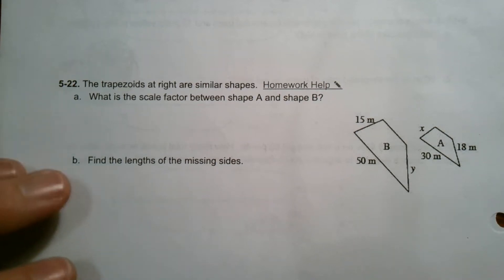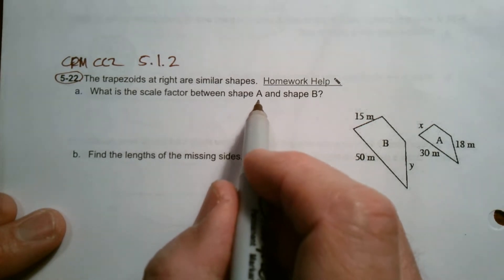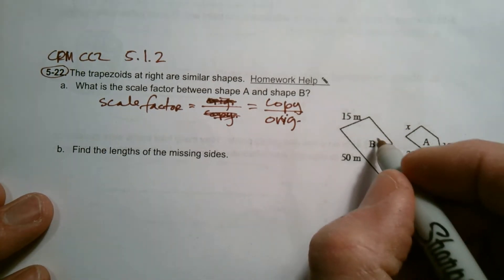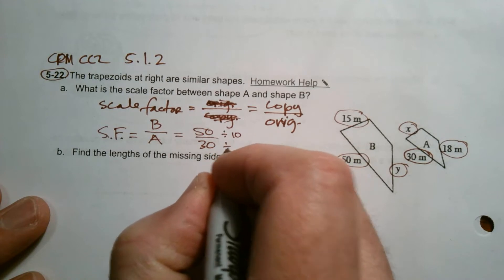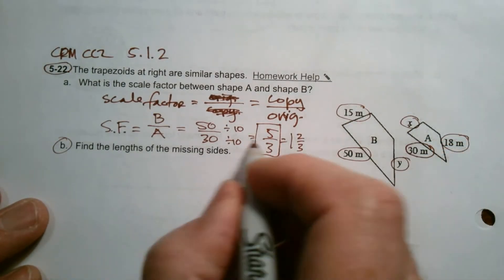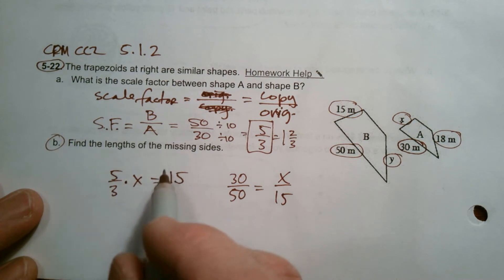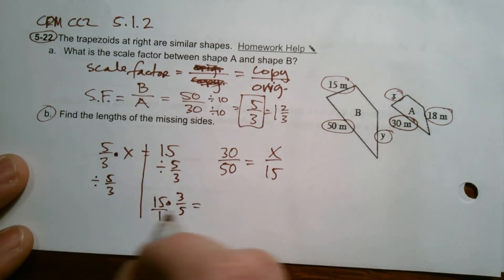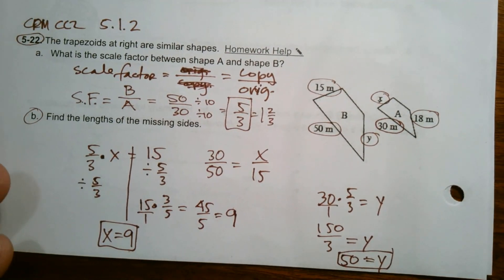CPM CC2 Section 5.1.2 #5-22 (Similar figures, scale factor and missing sides)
Learn with Mr. Dell as he explains how to find the scale factor and missing sides of similar shapes.